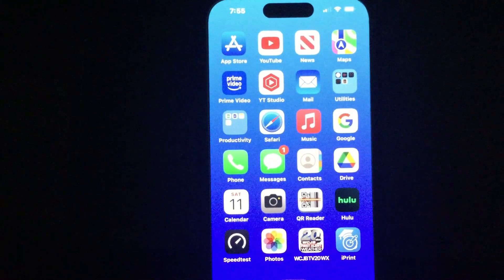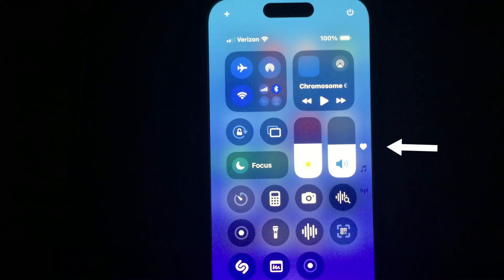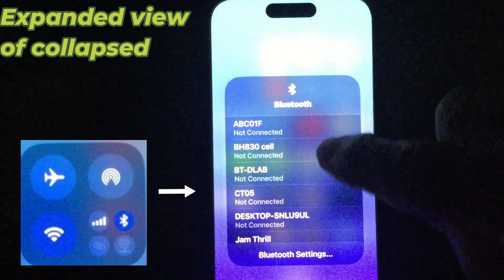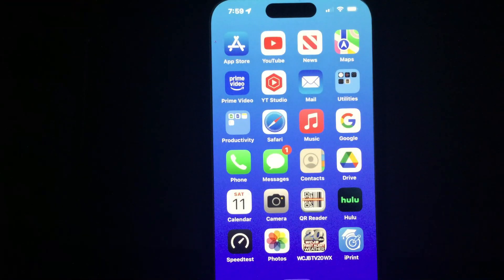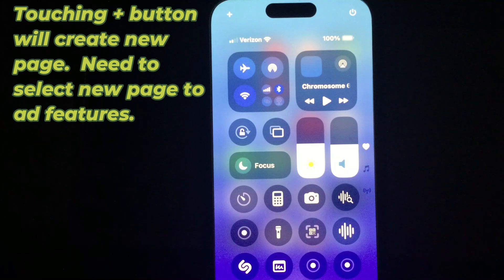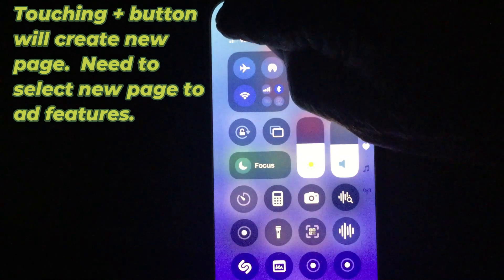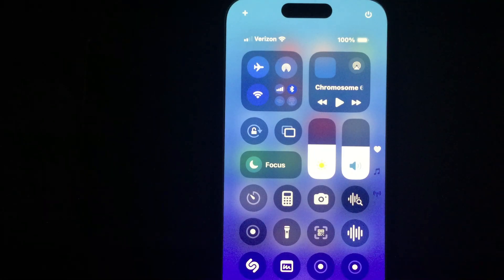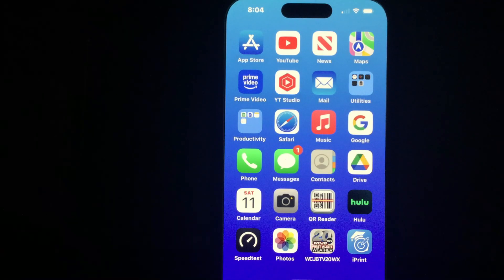How to find and use Control Center iPhone 15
The iPhone 15 and most all smart phones have a control center that is not shown on screen as icon.  You will discover how to find it and use the many popular features you need daily.  There are many features you can add to the list on the default pages.